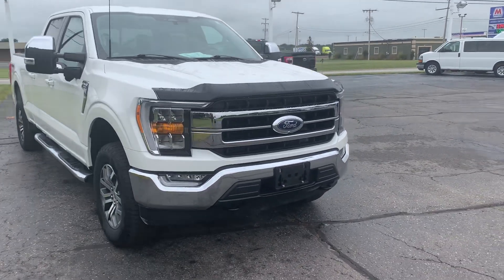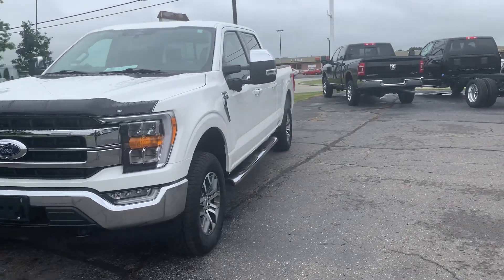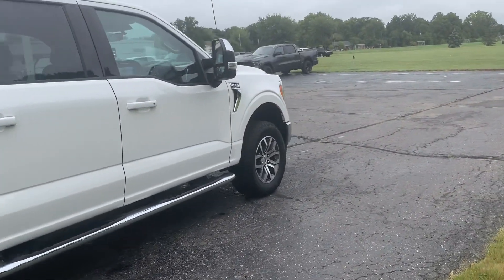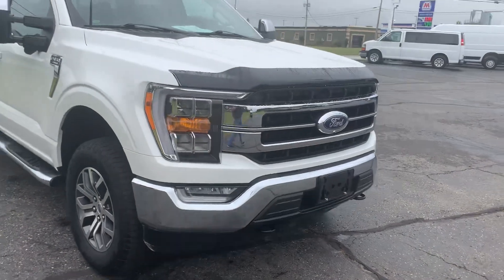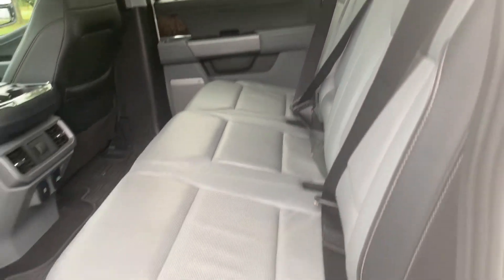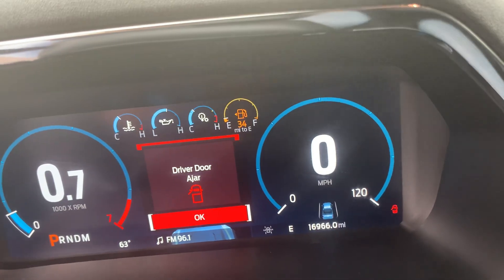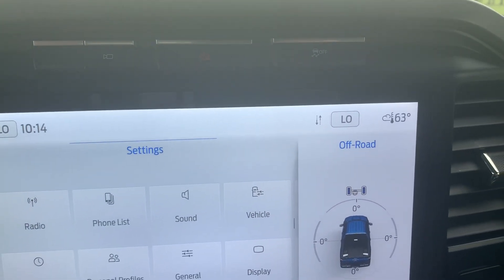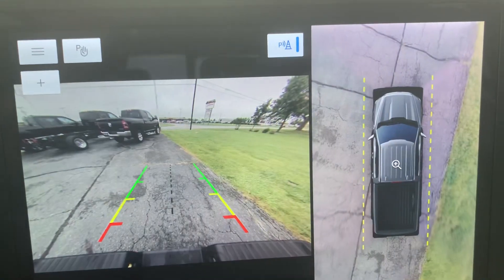Used 2022 Ford F150 Lariat Walk Around (AB90701)